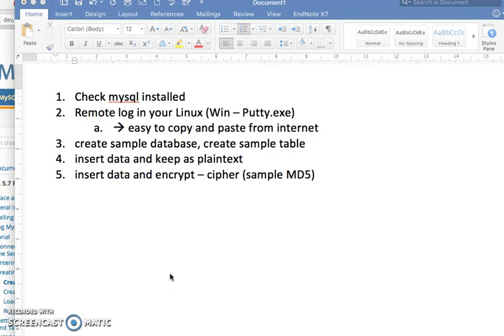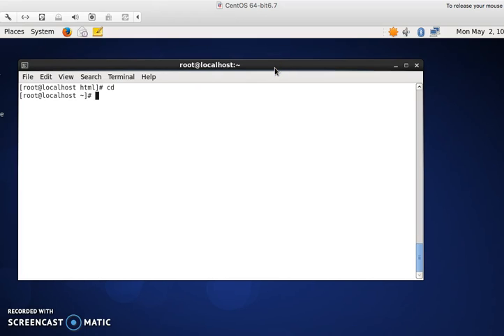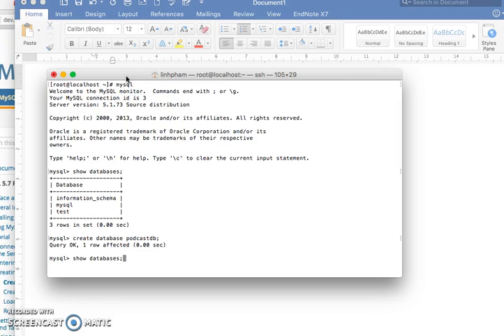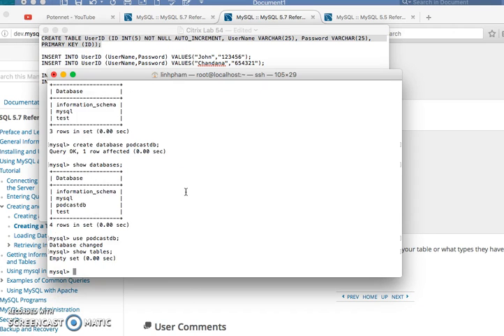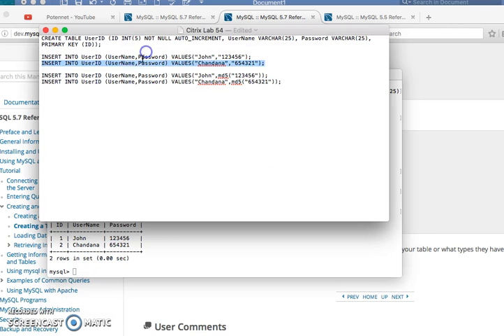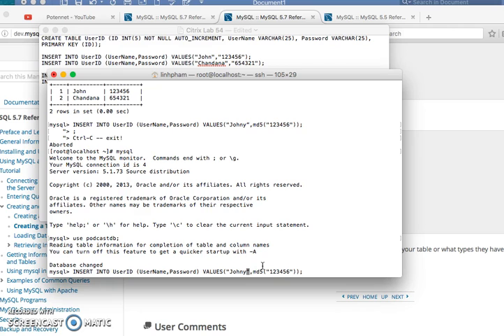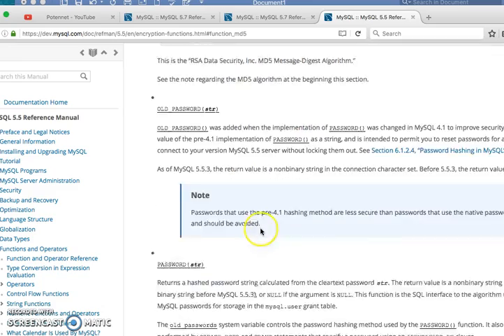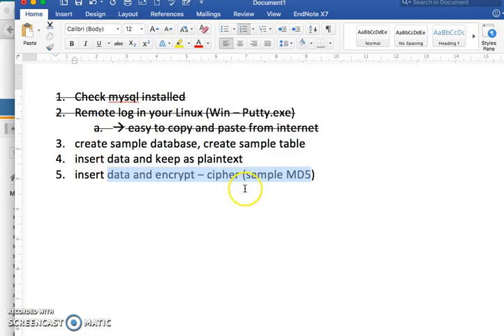MySQL insert encrypt text with md5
Explain how to create MySQL database, table and finally to insert plain text and MD5 to become ciphertext.